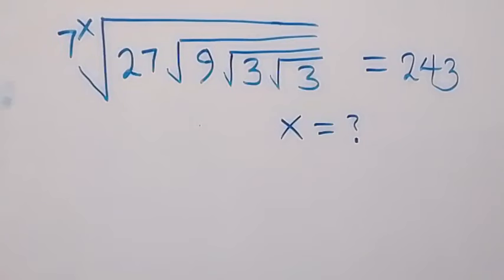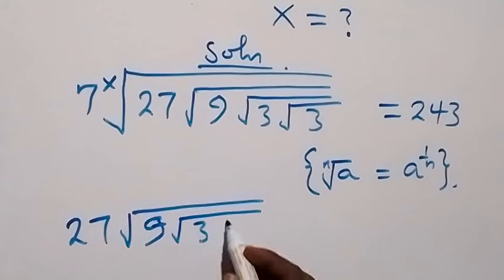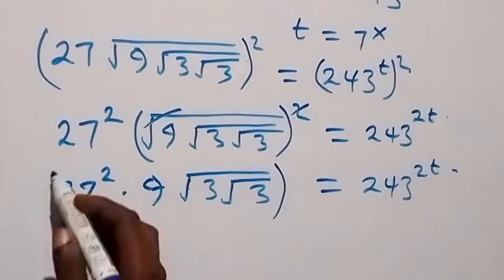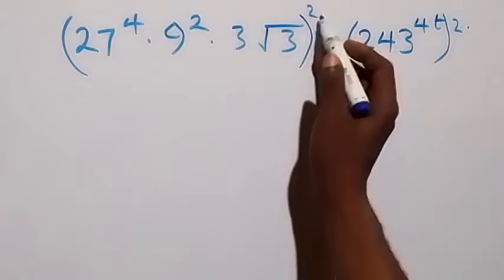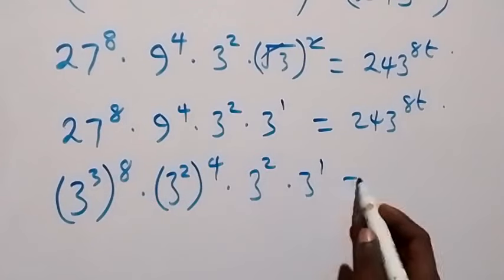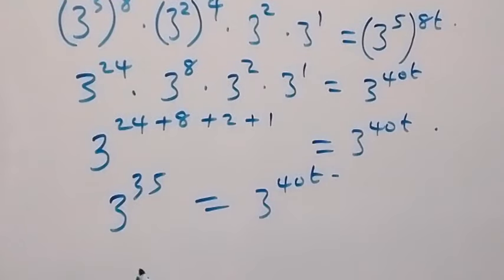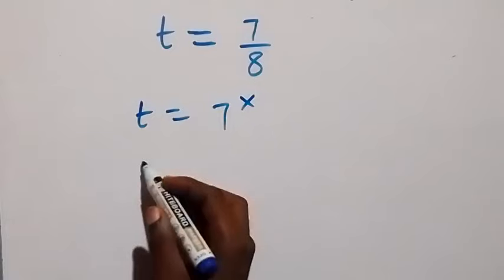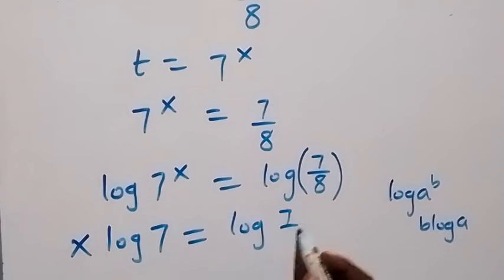Nice Square Root Simplification | Math Olympiad